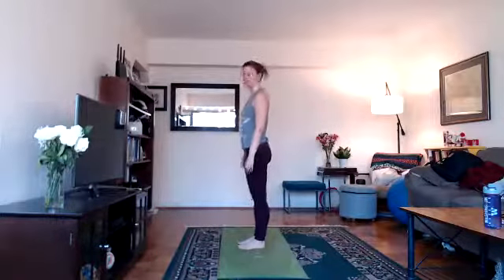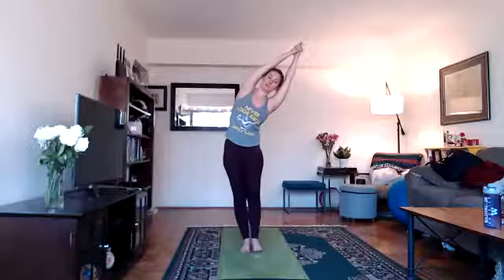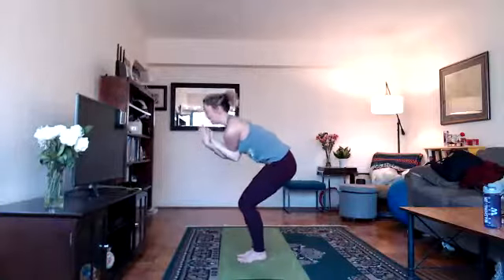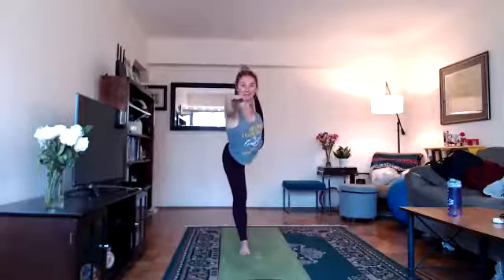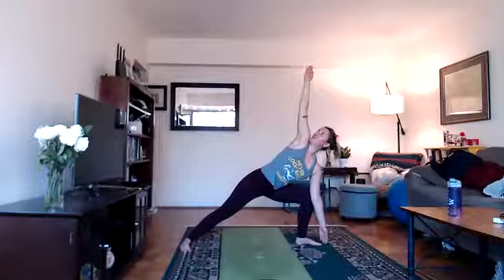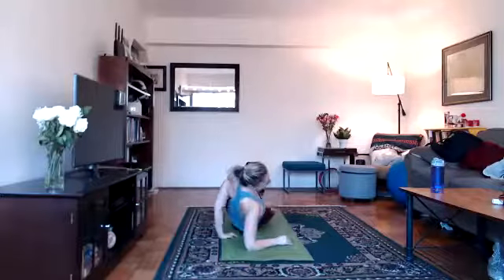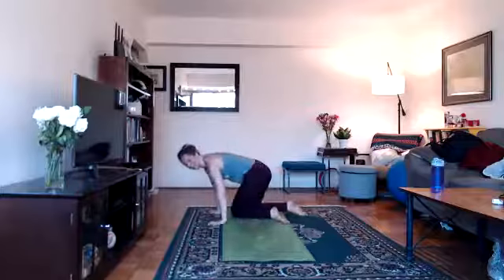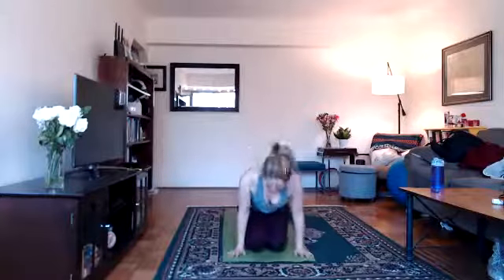26&2 Yoga 60 Minute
Hi Yogis!

Join me for a 60(ish) minute 26&2 Bikram express yoga class. Recorded live from home during covid 3.14.21. Because so many of us don't have access to hot rooms, we start class with 3 rounds of sun salutations to get the blood flow going, then dive into the traditional 26&2 class. All are welcome. No previous yoga experience necessary. All you need is a yoga mat or carpeted area. 26and2yoga​ bikramyoga​ yoga​ yogaforbeginners​